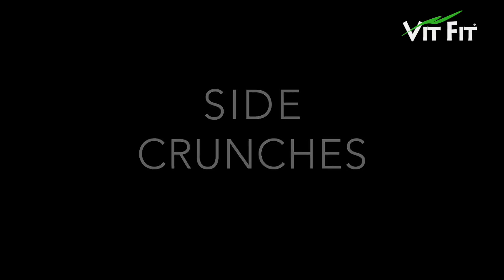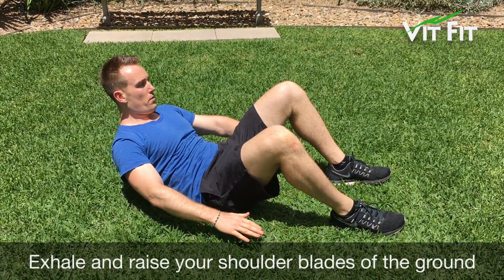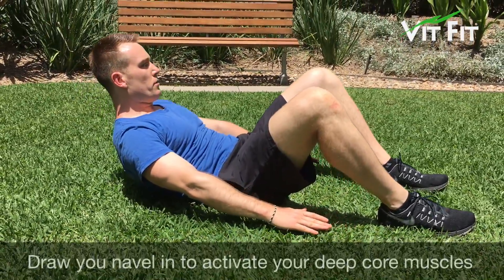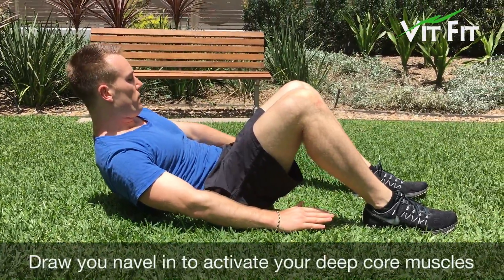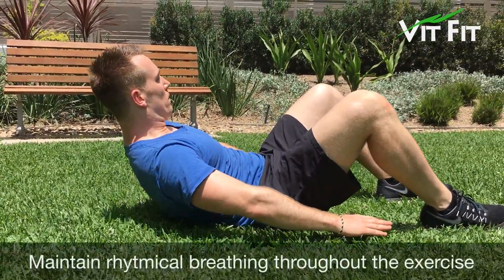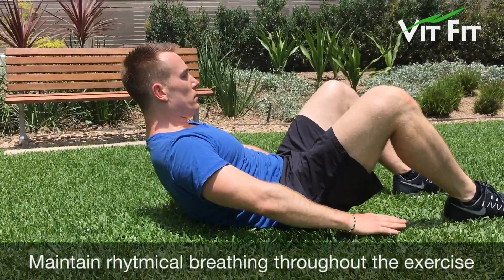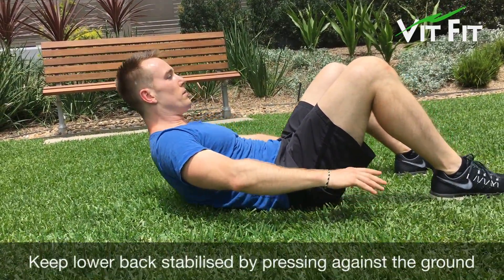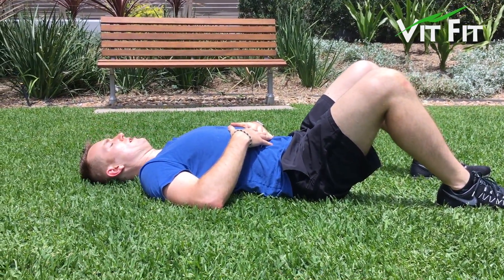Side Crunches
Lie down on your back with feet flat on the floor,  knees bent and your arms straight by the side of the body.. Exhale as you tuck your chin in and lift your shoulder blades off the ground. You should feel your abs contract on top. While at this position, slide your torso from one side to another to strengthen your obliques. Make sure to keep your lowerback pressed in to the ground throughout the exercise. Inhale as you lower your self back down on the ground (slowly and  under control).

Your results may vary | Results are based on individual circumstances | Timeframes for results are not guaranteed | Willpower is always required!